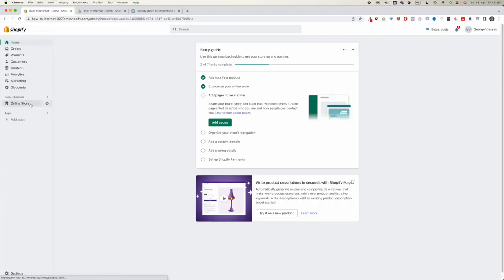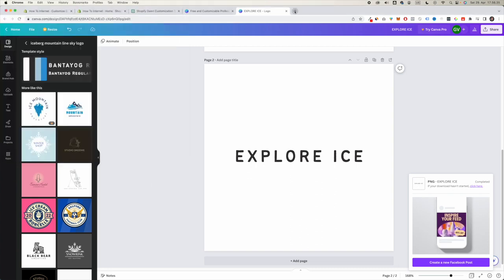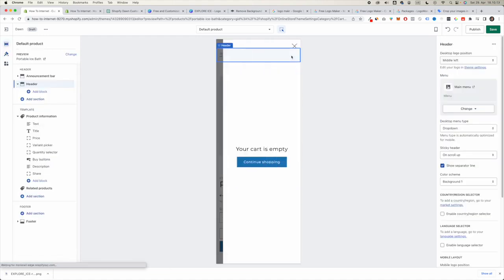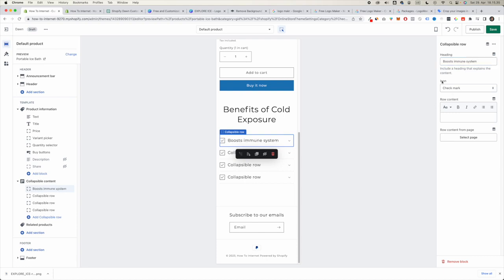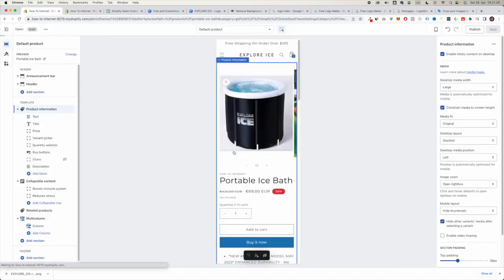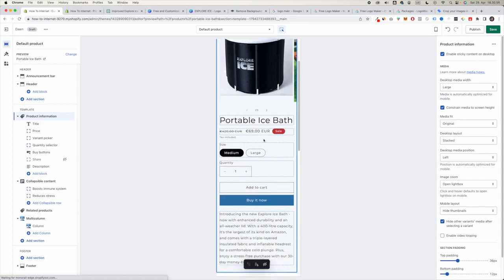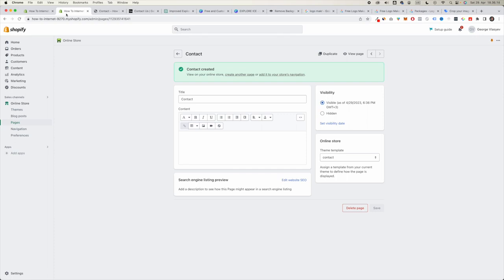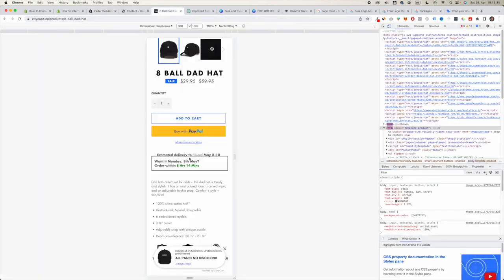Shopify Dawn Theme Customisation (2026)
Looking to customize the Dawn theme in Shopify? Look no further than this comprehensive 30-minute tutorial! In this step-by-step guide, we'll take you through everything you need to know to create a stunning, unique online store.